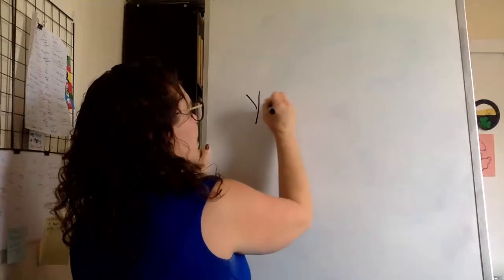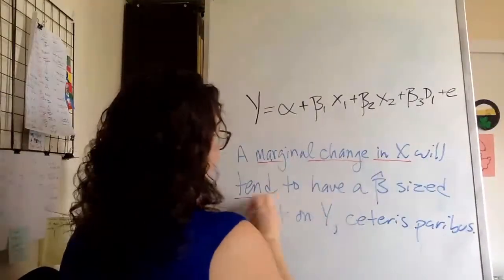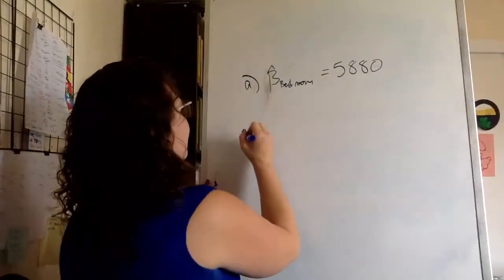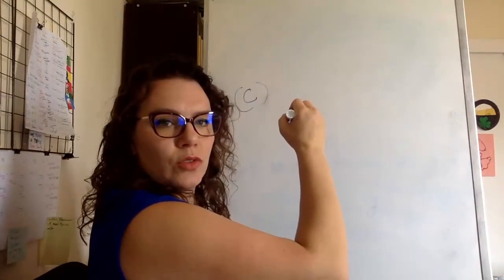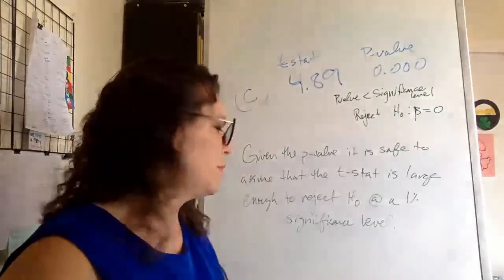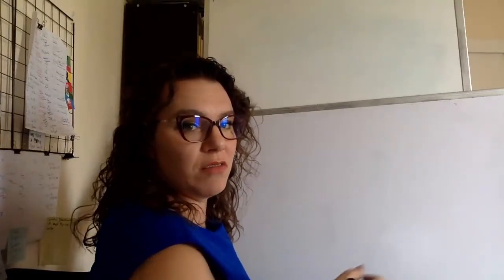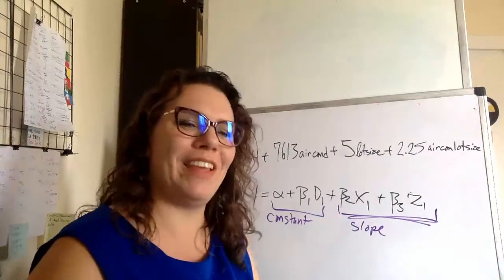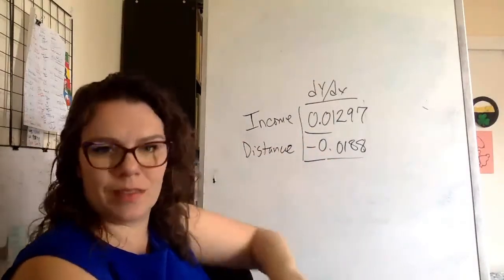Midterm 2 Review Problems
This video reviews the midterm 2 practice problems in detail, in case you missed the review during lecture.  let me know if you have any questions!